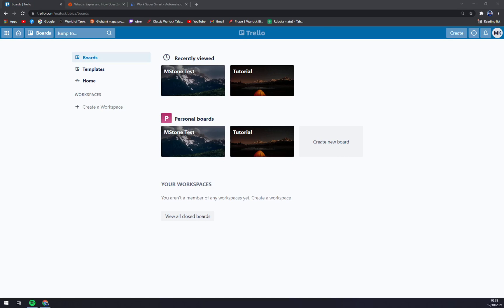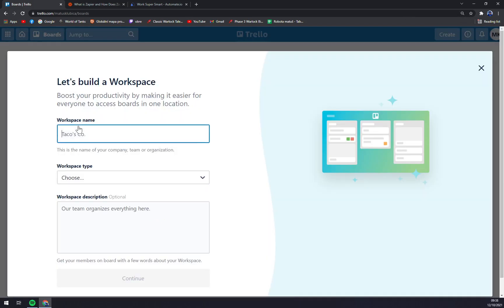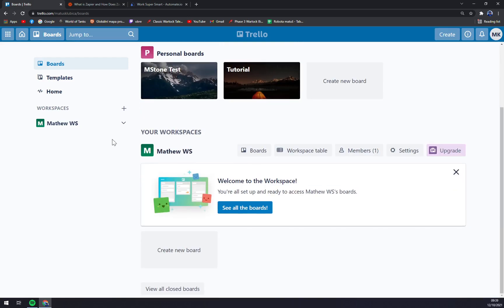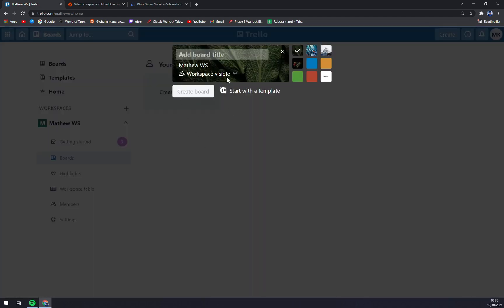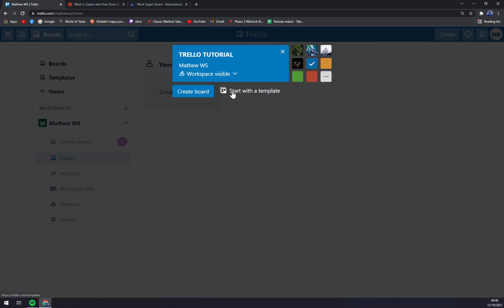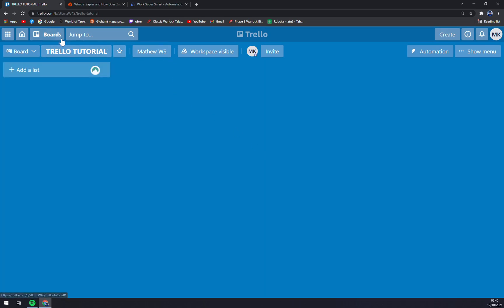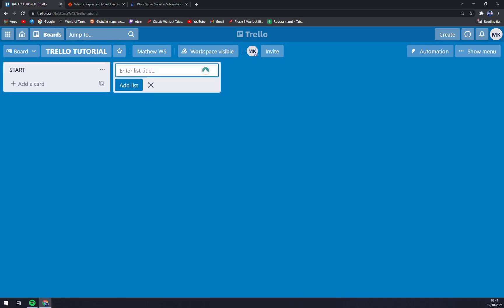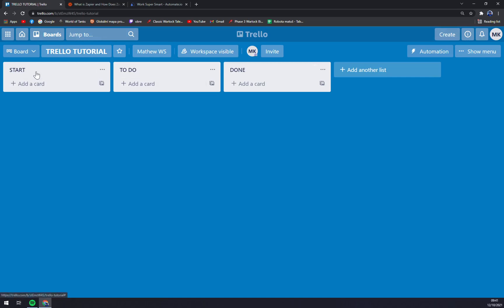How to Create a Workspace in Trello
‏‏‎ ‎ In this video you will learn How to Create a Workspace in Trello

GET AMAZING FREE Tools For Your Youtube Channel To Get More Views:
Tubebuddy (For GROWTH on Youtube):